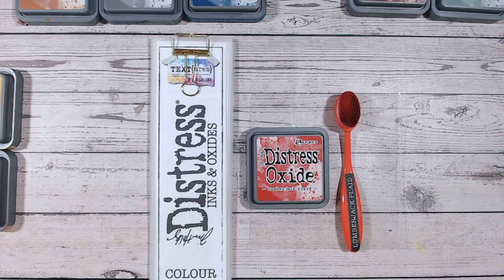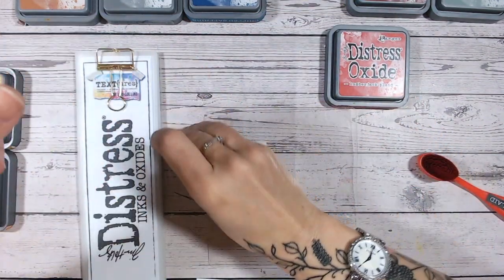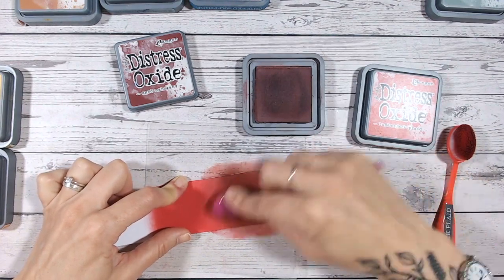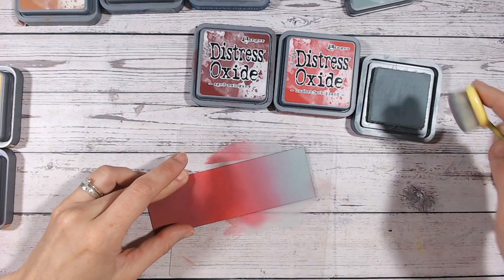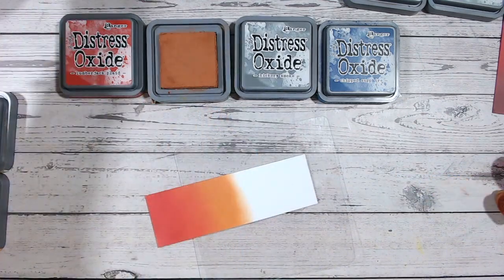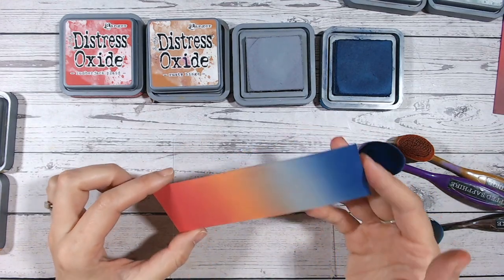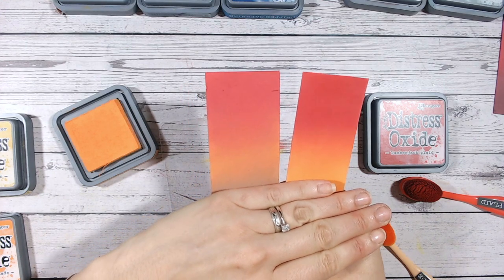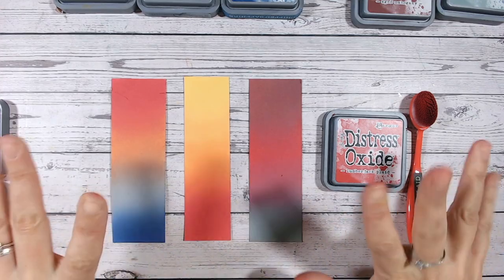DISTRESS OXIDE COLOUR COMBINATIONS - Lumberjack Plaid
Welcome to this series exploring each of the Ranger Tim Holtz Distress Ink & Oxide colours and discovering colour combinations and ink blending techniques with each.

This tutorial is looking at Lumberjack Plaid, a bright red which works into almost any colour!

Other Distress Oxide colours used:
* Aged Mahogony
* Rusty Hinge
* Iced Spruce
* Chipped Sapphire
* Hickory Smoke
* Carved Pumpkin
* Fossilised Amber